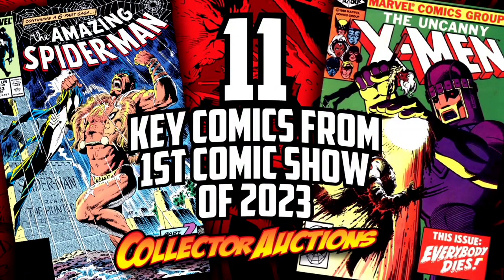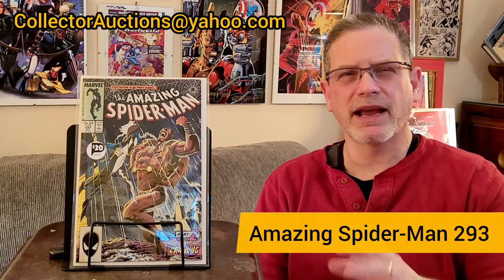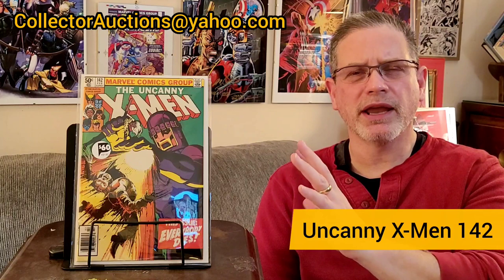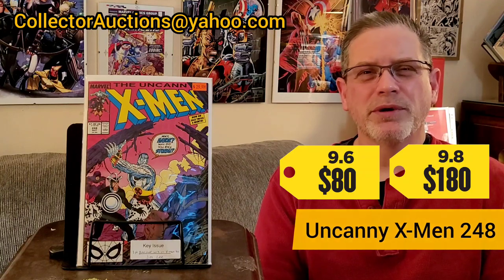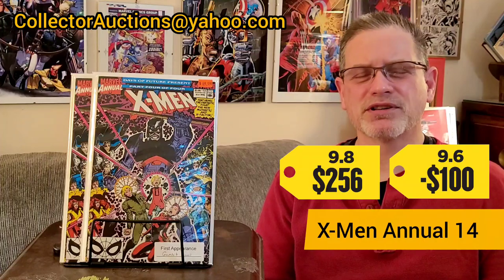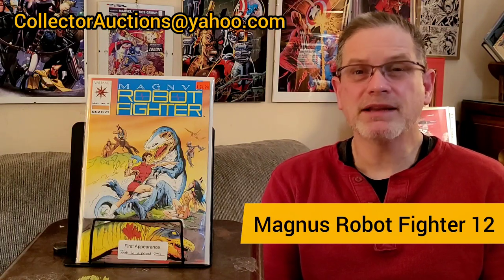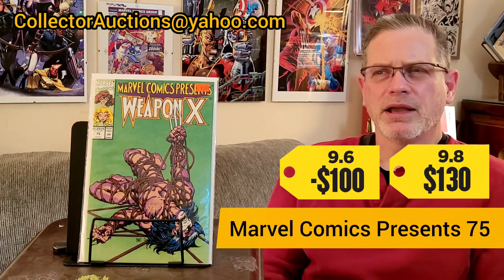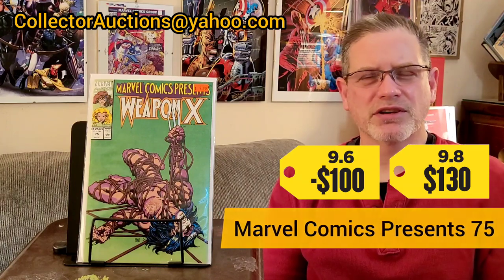11 Key Comics for your P.C from 1st Comic Book Show of 2023: Ep. 158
Also visit Shortboxed.com/collectorauctions to see slabbed comics I have for sale on that platform.